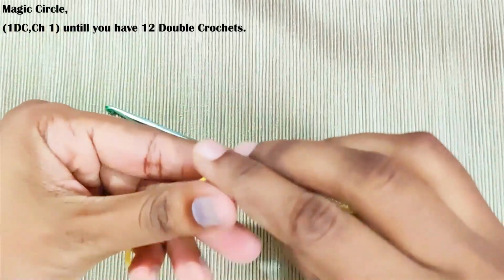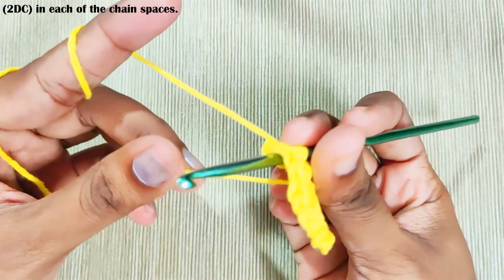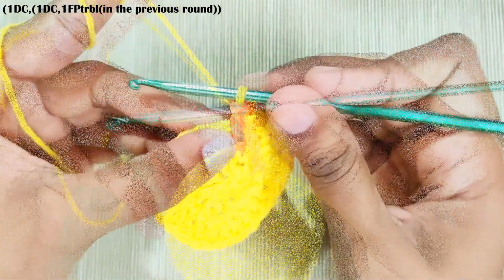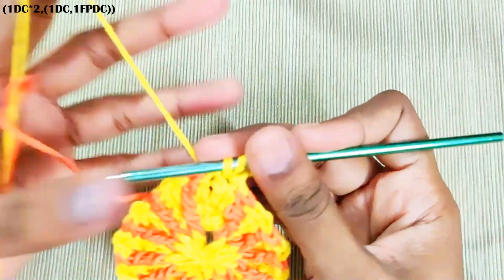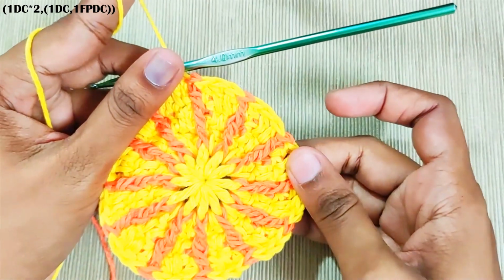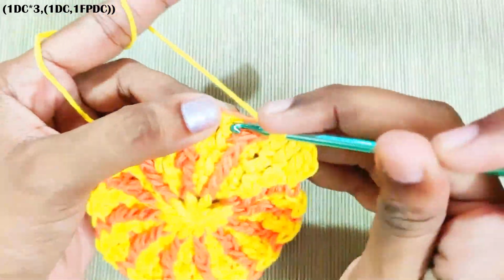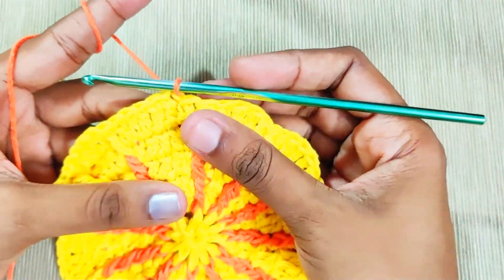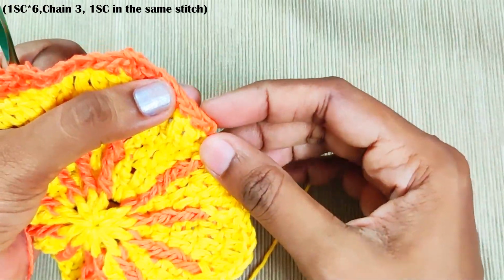Sunshine Crochet Coasters Easy Crochet Tutorial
Add a splash of color to your dining table with these cool and fresh Sunshine Crochet Coasters. I am definitely a fan of Crochet Coasters. One of my favorite projects to crochet has always been Crochet Coasters. I love making them.  Crochet coasters are among the easiest and the quickest patterns to make and they are absolutely perfect for using up your small bits of yarn stash.

They make great decor for your table setting and they make wonderful gifts for your loved ones , be it any occasion. Use them as coasters under your favorite drinks or you can also use them to decorate your tables by placing it under a vase .Brighten up your home decor with this wonderful handmade DIY Sunshine Crochet Coasters.

Materials Used:-
4 Ply Cotton Knitting Yarn
4 mm Crochet Hook

Size:-
6 Inches - can be customized to any size

Notes:-
For this whole Pattern, the Starting Chain 2 is not counted as a stitch. It is Just to bring the yarn to a working height. Start the next stitch in the same stitch.

Time Stamps:- Select the time to jump directly to any Specific Round
0:00  Intro
0:06  Materials Used
0:10  Round 1
1:13  Round 2
2:03  Round 3
4:08  Round 4
5:46  Round 5
7:14  Round 6
8:37  Round 7